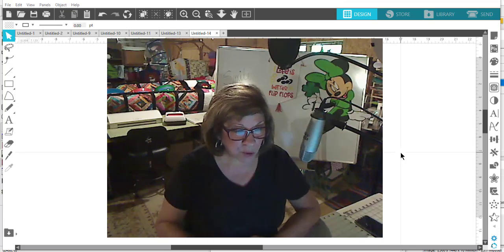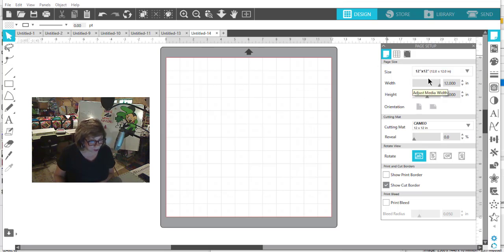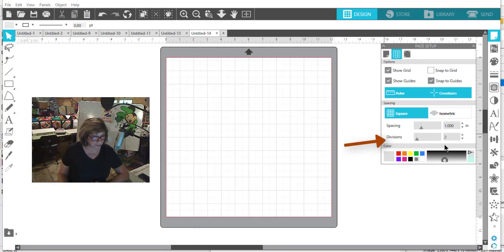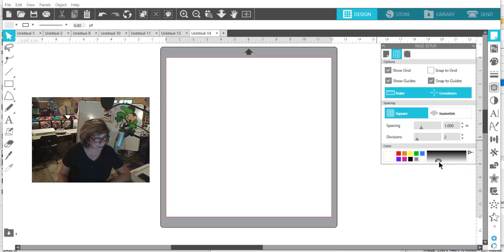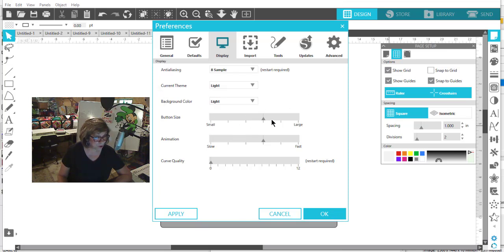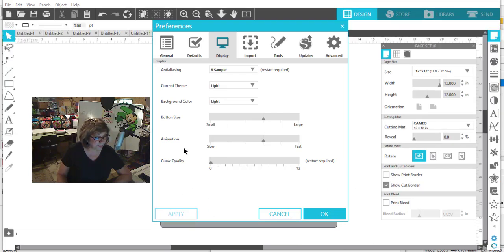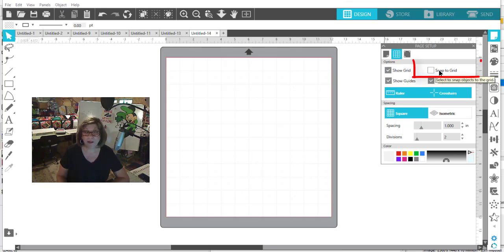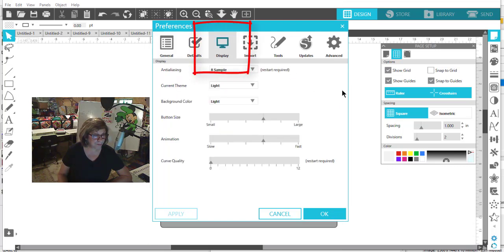Setting Up Your Silhouette Workspace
Several people wanted their SBE software to look like mine and asked me to do a video showing how to adjust Silhouette workspace.

Amazon Link for Teflon Pressing Sheet that I use. **Please use this link for all Amazon needs!

ATG Tape Gun - GREAT for cards and LARGE Cardstock Creations:

Invitation Sized Envelopes: